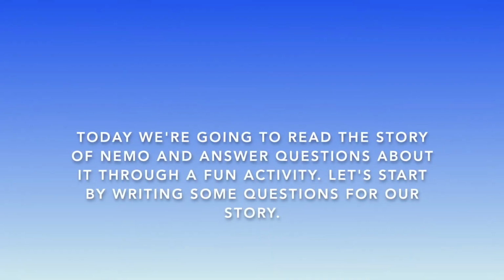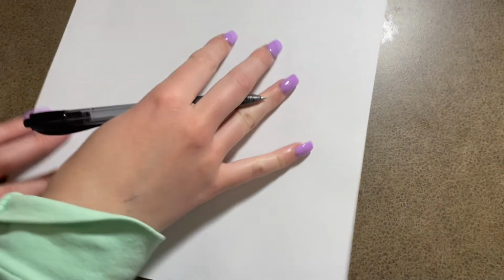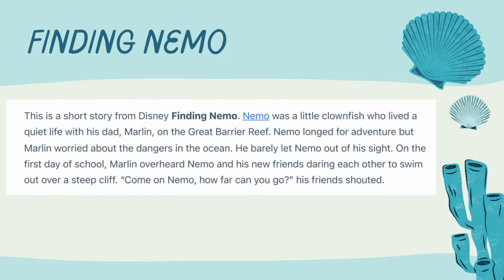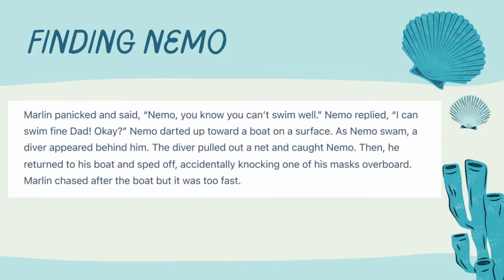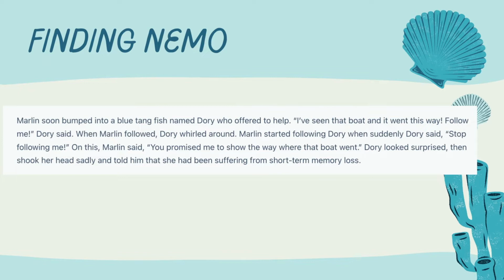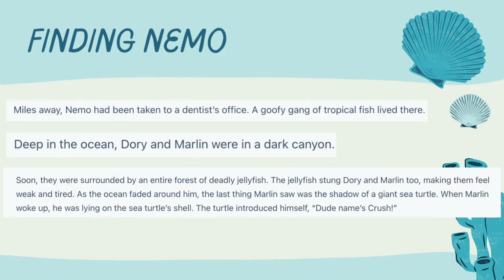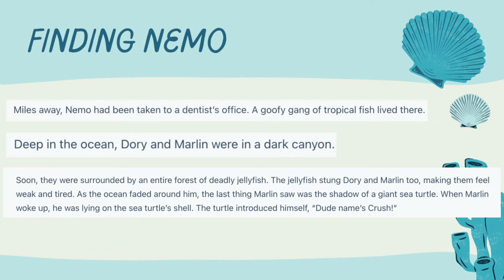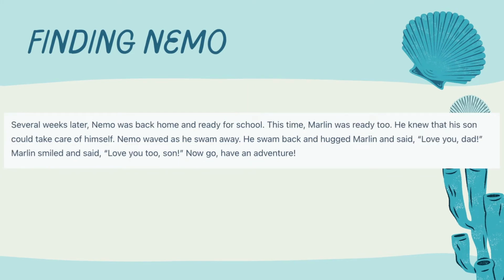Kindergarten Reading and Answering Story Questions! | Arizona Academic Standard K.RL.1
Let's learn how to answer questions based on a story! Join one of our tutors in making a story activity! Be sure to check out some of our other fun videos :)